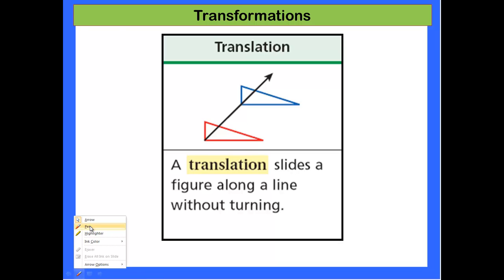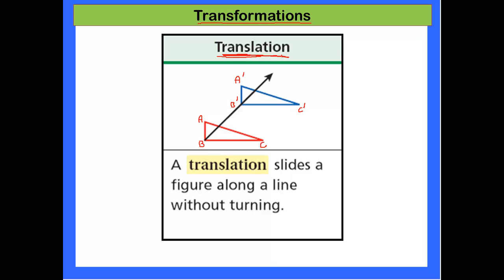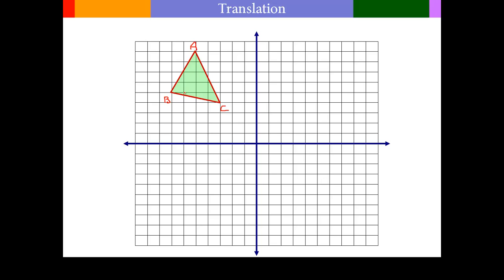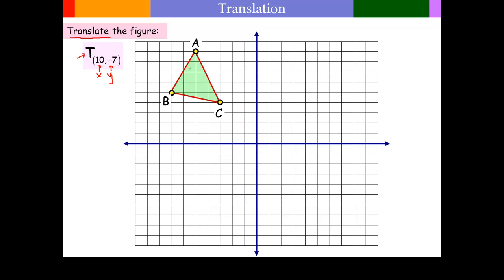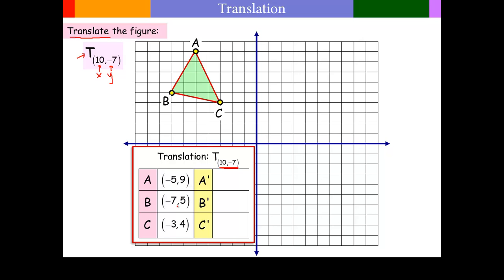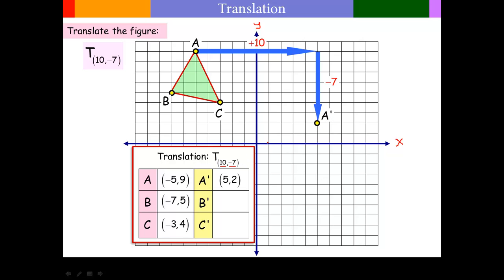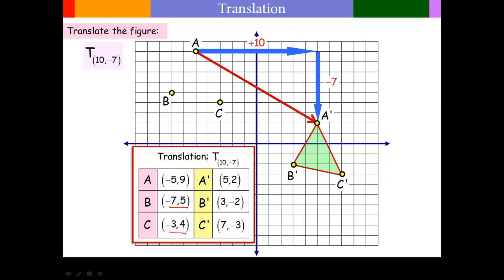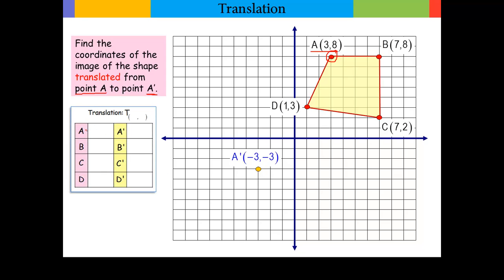Translation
Basic Polygon Translation